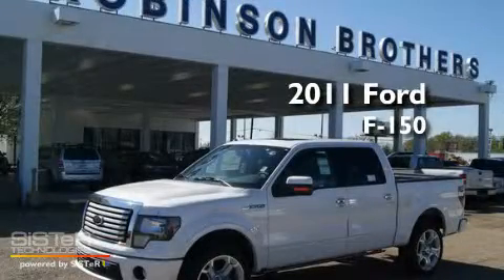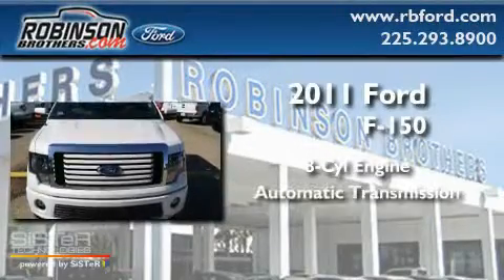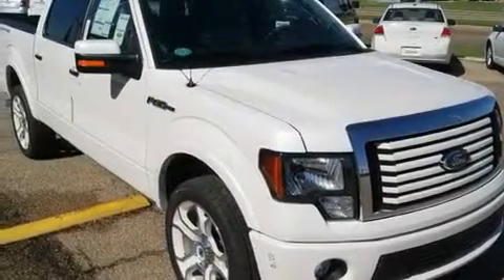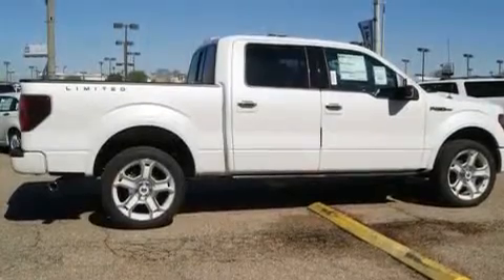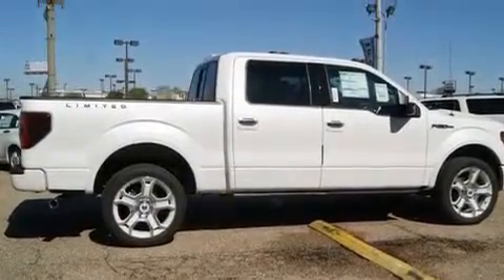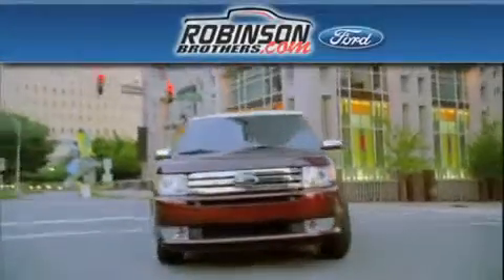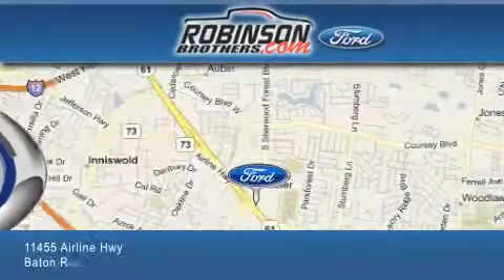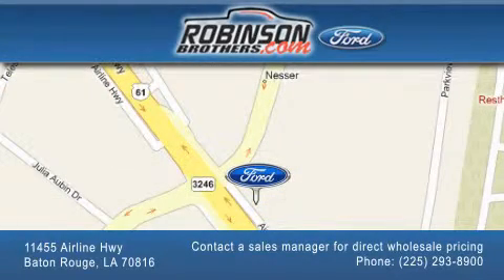2011 Ford F-150 Baton Rouge LA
Year : 2011

 Make : Ford

 Model : F-150

 Engine : 8 Cylinder

 Trans . : Automatic

 Exterior : White

 Miles : 1

 Interior : Leather Captains Chairs

 Stock : 210F11

 11455 Airline Hwy